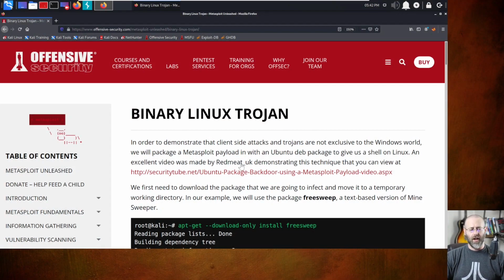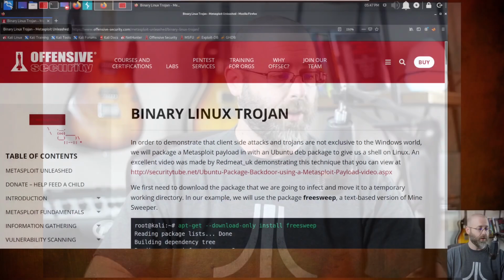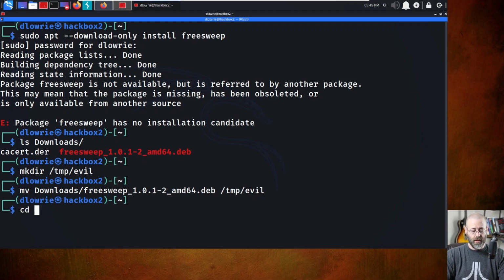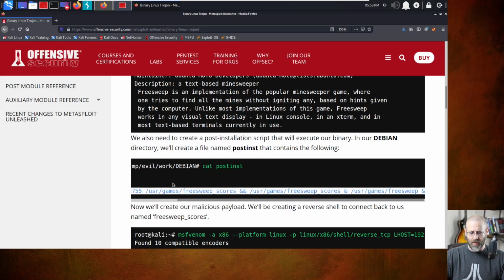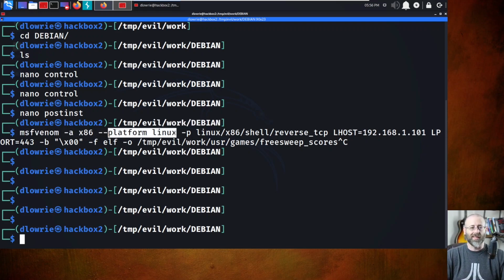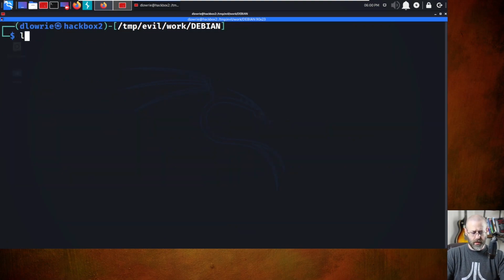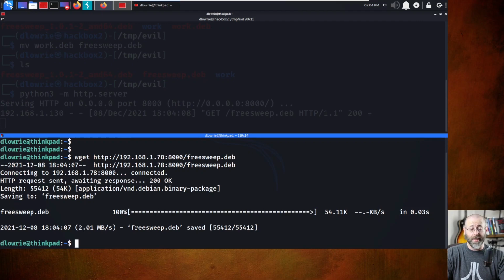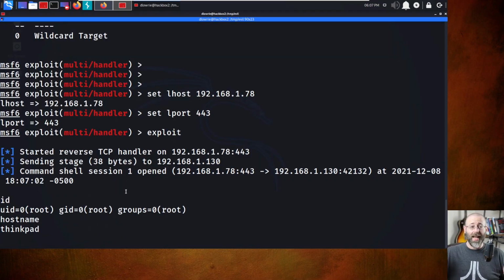LET'S MAKE LINUX MALWARE!!! - Part1: Build a Linux Binary TROJAN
You're not going to want to miss this episode or the next few episodes, because we're going to be building 'sophisticated' malware for Linux!

This episode kicks things off by walking us through using Metasploit to inject a malicious payload into a Linux installation package. If all goes to plan, whenever a target installs the software, it should connect back to our Kali box with a ROOT SHELL!

This will be our 'Proof of Concept' and will become the platform for building, installing, and running our custom malware.

Chapters
0:00 Intro
2:44 The Build Guide
4:20 Step 1: Download Freesweep
10:20 Step 2: Extract Installation Package
11:54 Step 3: Control File
13:30 Step 4: Postinst File
14:55 Step 5: Generate Payload with MSFVenom
20:05 Step 6: Re-package Freesweep with Payload
22:34 !!! Disclaimer !!!
24:55 Step 7: Setup Listener
27:00 Step 8: Exploit Target
28:30 What Next?